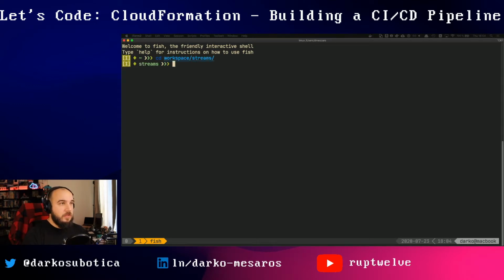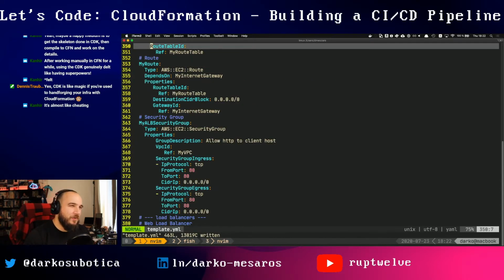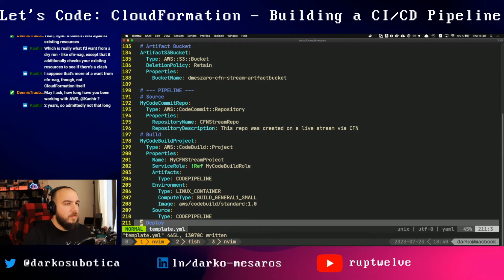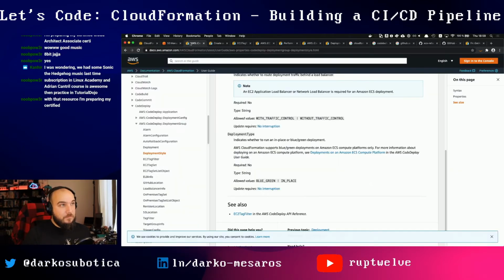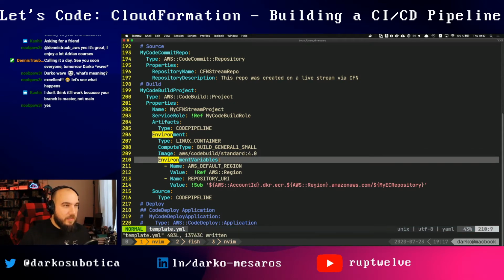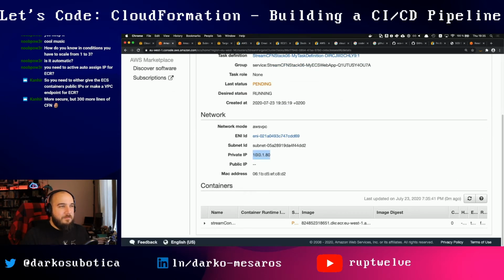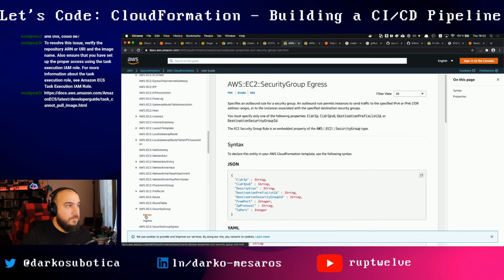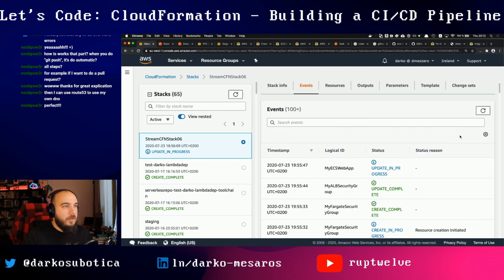Let's Code - CloudFormation - Building a CI/CD pipeline on AWS - Part 3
Welcome to the third and final rendition of the *mega-stream*! A long, multi-part stream where I have a more raw approach to doing some code.

Today I will continue live-coding a CI/CD Pipeline with AWS CloudFormation and Troubleshooting some ECS!

You get to experience me write code, troubleshoot some code, look at all the documentation and complain about things!
Sounds fun right?

Here is the github repo of the things we did here today

Also, some timestamps:

00:00 Intro and Welcome
05:21 Stack Review - what did we do so far
06:50 AWS CodeDeploy
40:10 Let's not use CodeDeploy
46:25 LoadBalancer multi AZ
52:54 LoadBalancer troubleshooting
59:10 Success in Launching!
59:39 BuildSpec file for CodeBuild
1:11:35 First Commit to the App Repo
1:14:54 CodeBuild Troubleshooting
1:23:28 ECS Deployment Troubleshooting
1:31:18 VPC Troubles
2:02:07 IT WORKS
2:08:03 2nd Deployment works too
2:10:36 Commit to Git
2:11:43 Wrap Up